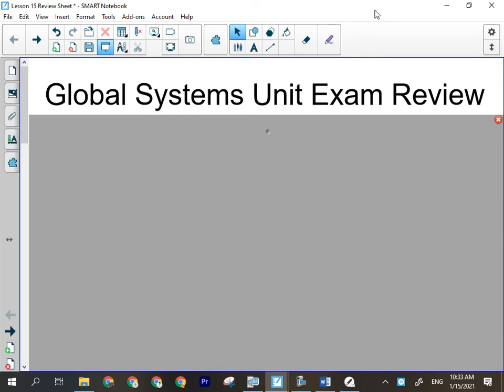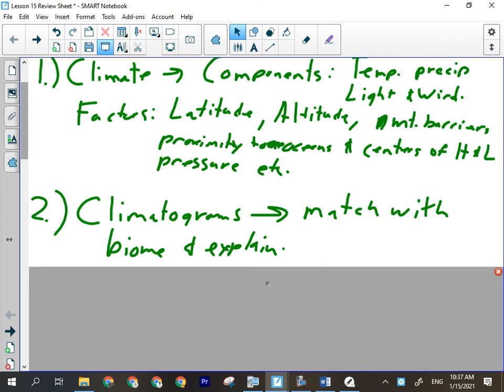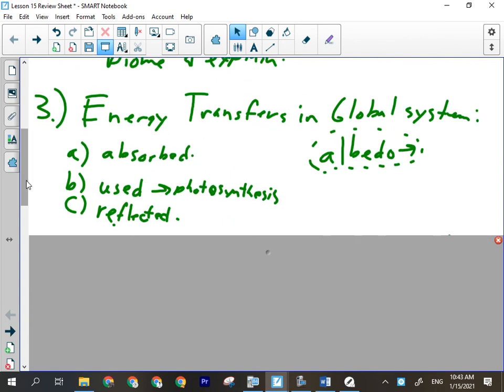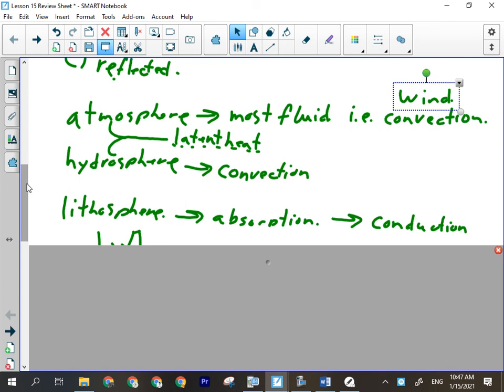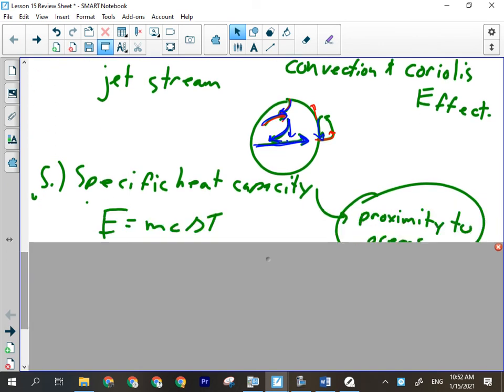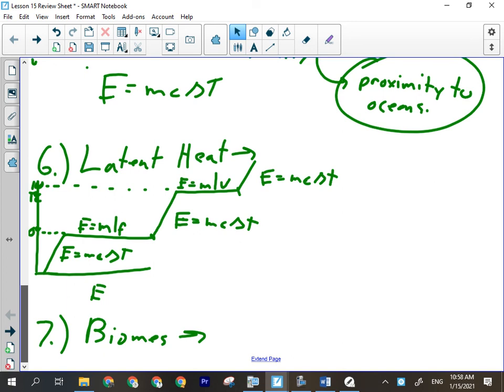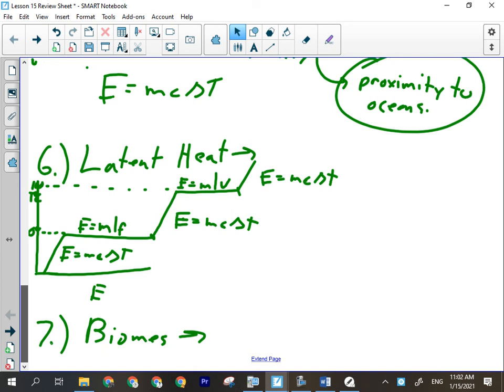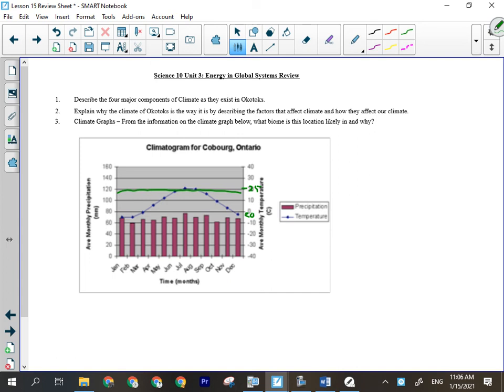Science 10 | Unit 4 Global Systems Exam Review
Review of key concepts and study tips for Unit 4 Exam.